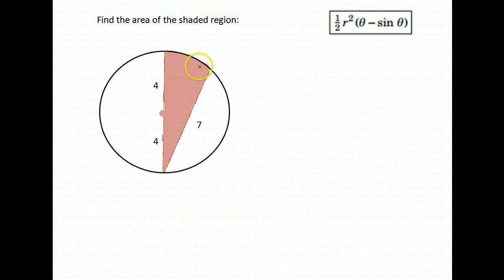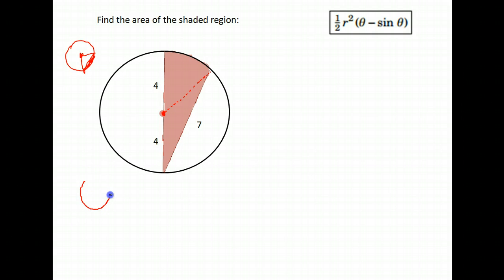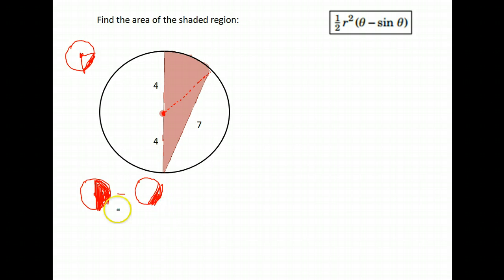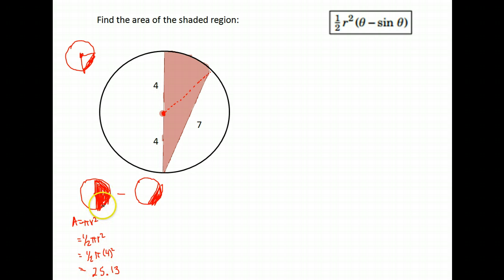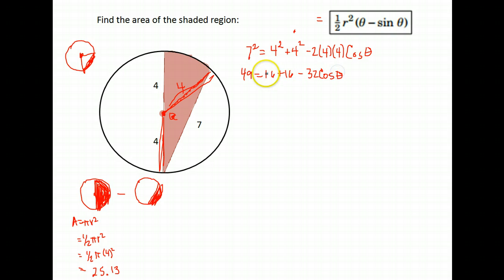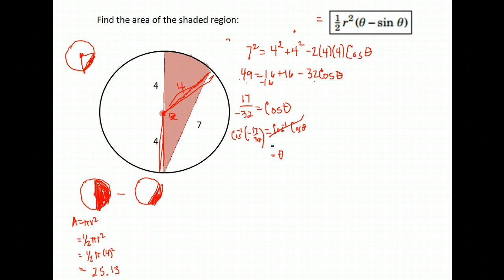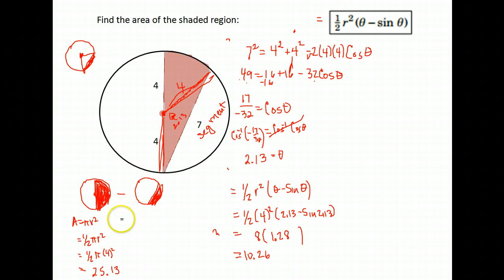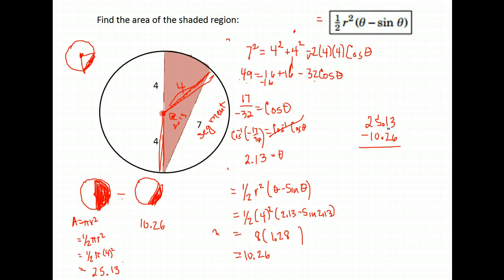Trig U3A3 Area of shaded region 3